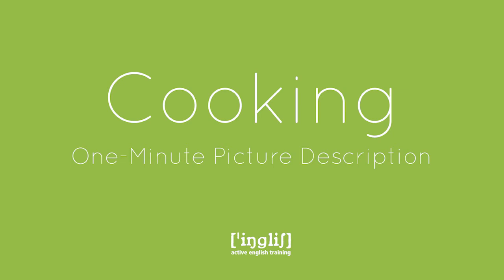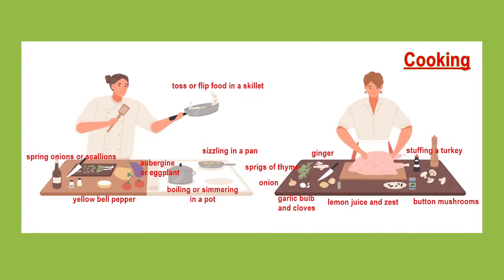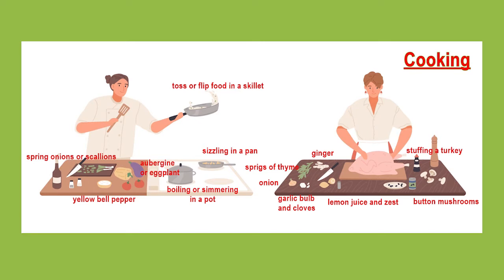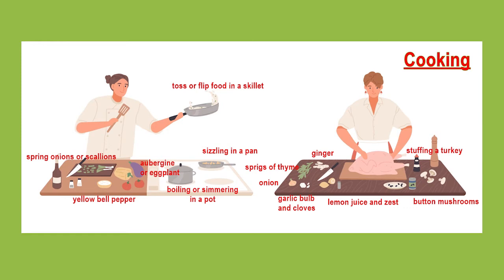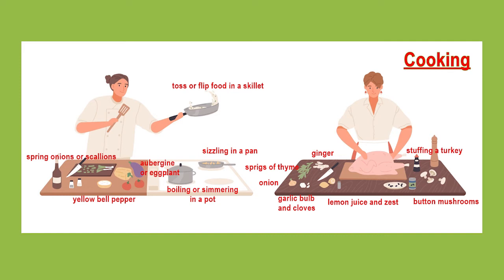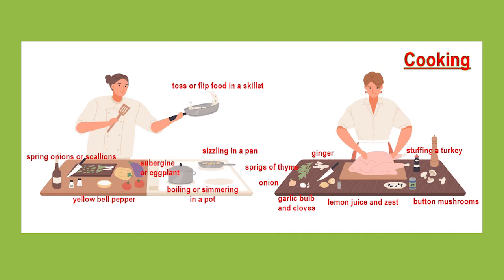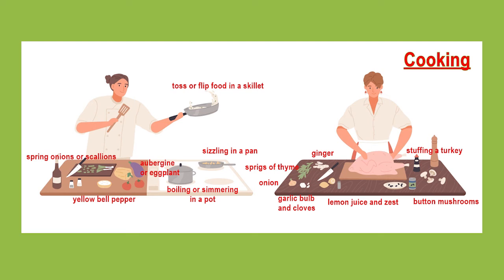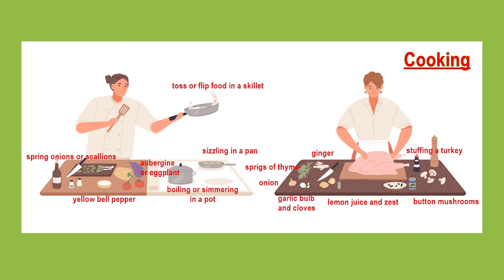Cooking - One-Minute Picture Description (Vocabulary Booster)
This video introduces some more vocabulary related to cooking. There is a woman tossing some vegetables in a skillet and another woman stuffing a turkey with some yummy ginger, thyme and lemon stuffing.

With this series of one-minute picture descriptions I would like to help our students boost their vocabulary. By combining pictures with written labelling and spoken descriptions I would like to support visual and verbal learners, making it easier for our students to memorise vocabulary.

The best way to practise the vocabulary presented in these videos is to watch each video multiple times, each time with a different focus. First, observe where the words and images mentioned in the verbal description are. Next, focus on those words and how they are pronounced. Pause the video and repeat the words or short phrases containing the words. Then, play the video again, look at the images and speak along as simultaneously as possible. Repeat the speak-along as often as you need to feel confident pronouncing and remembering the words. Last but not least, mute the video and try describing the picture yourself.